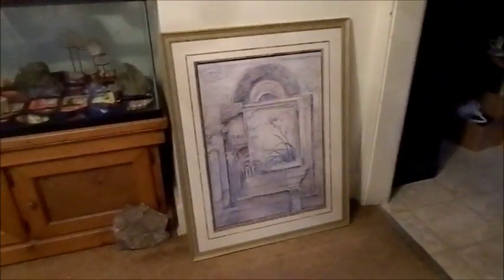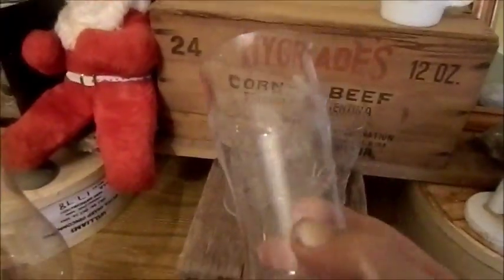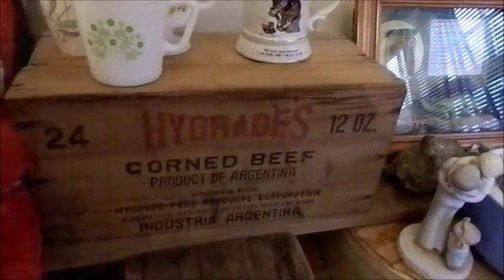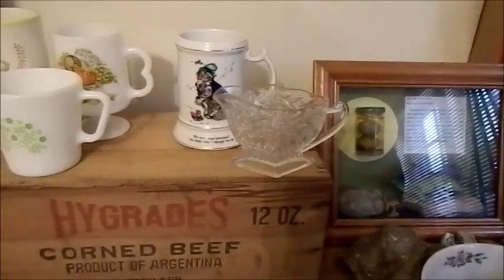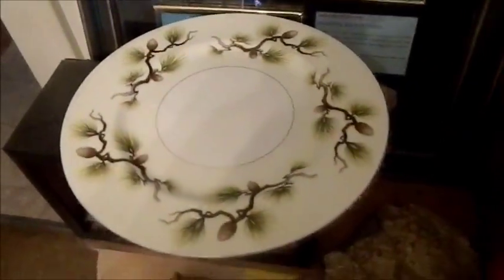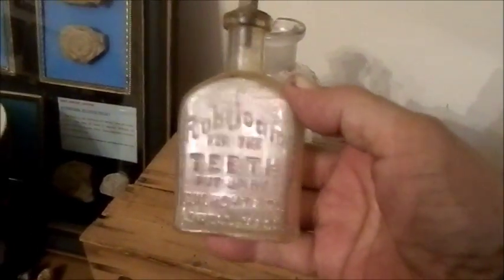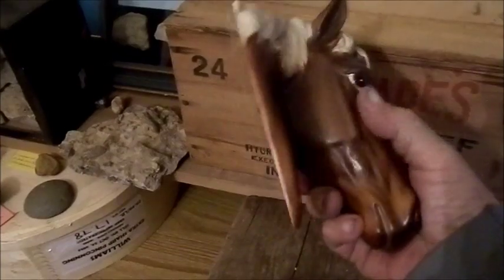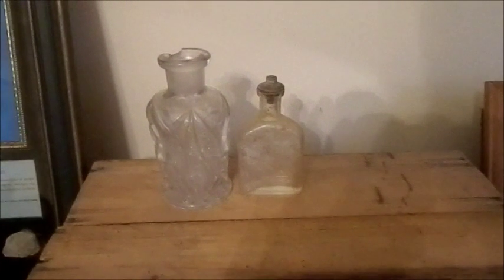THRIFT STORE TREASURES: DECEMBER 2, 2016 - SOME COOL FINDS!!!!!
It was a cold and blustry day here in Saginaw, Michigan. My friend Gil Alburg took me out to one of my favorite throft store to look for some jeans for David and I, but of course I found much more than just jeans! I hope you will enjoy taking a look!